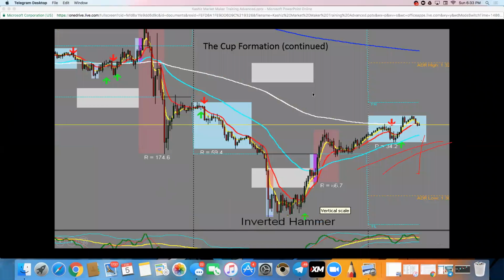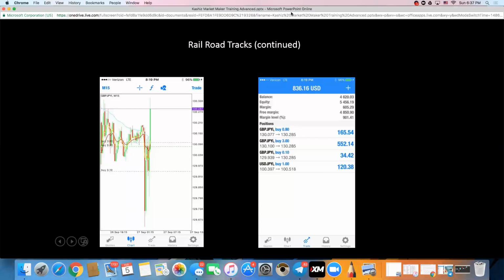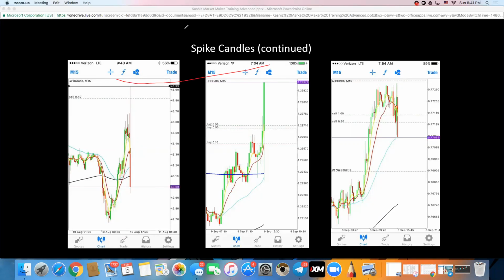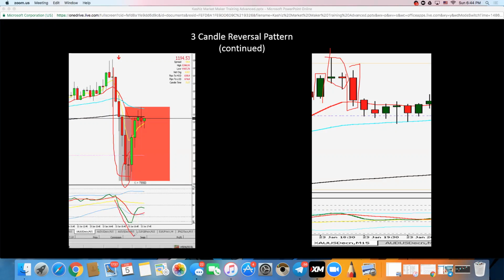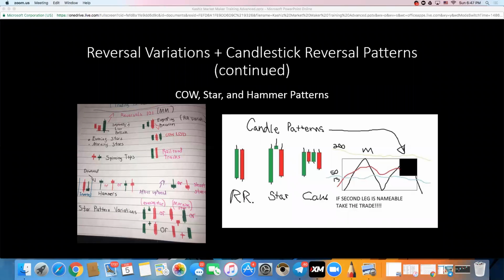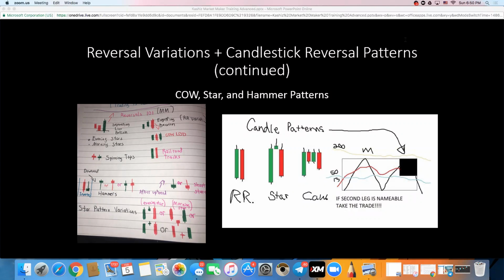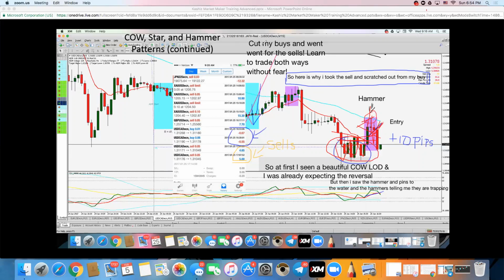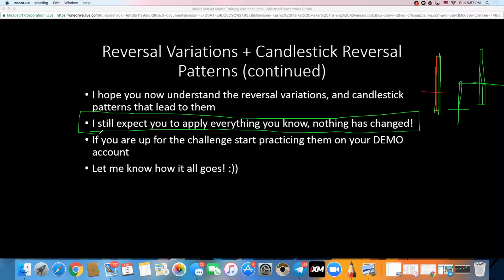19 Reversal Variations + Candlestick Reversals Part 2